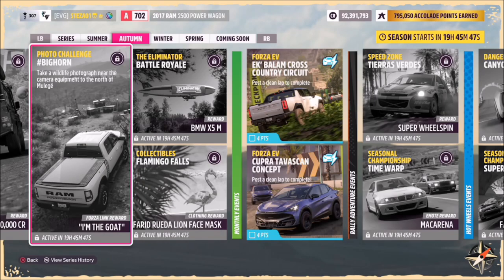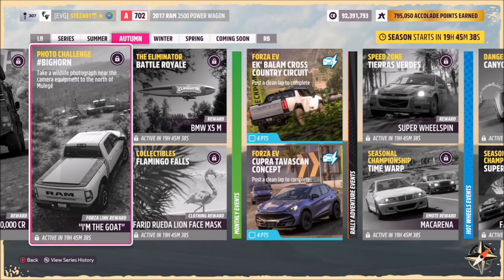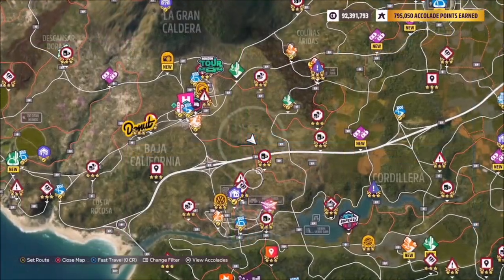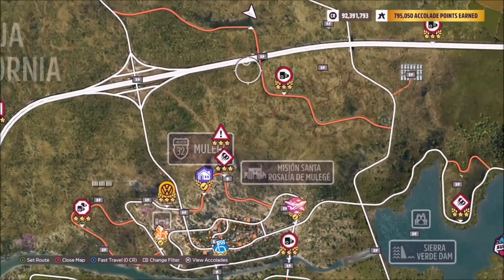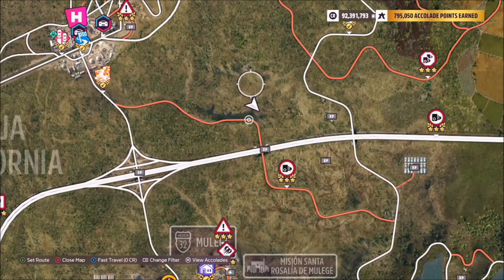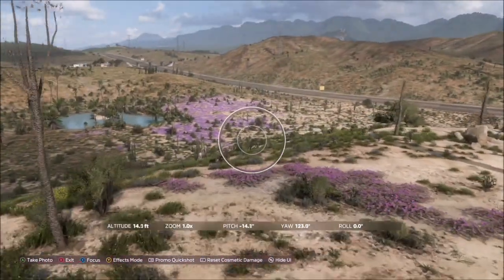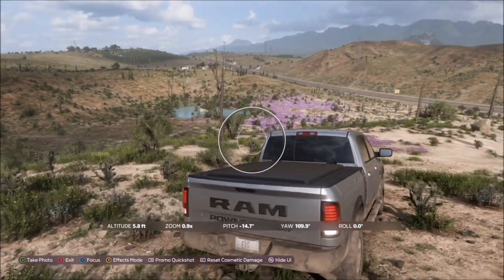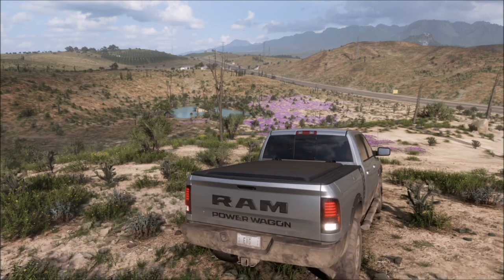Forza Horizon 5 - Photo Challenge Guide - BIGHORN - Camera Equipment North Of Mulege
This weeks photo challenge wants you to take a wildlife photograph by the camera equipment north of Mulege.